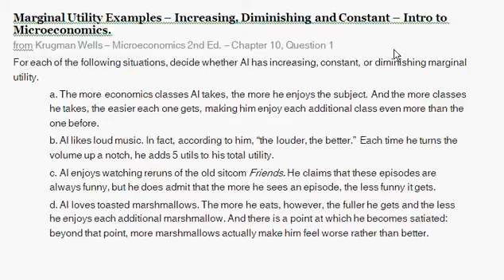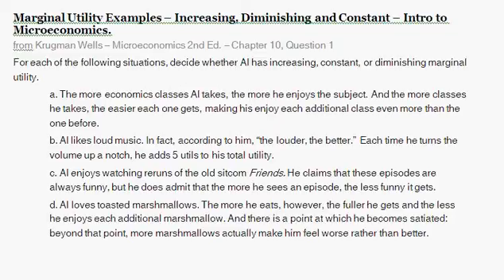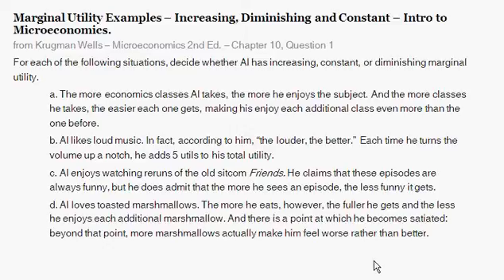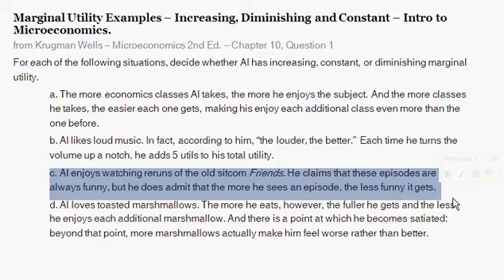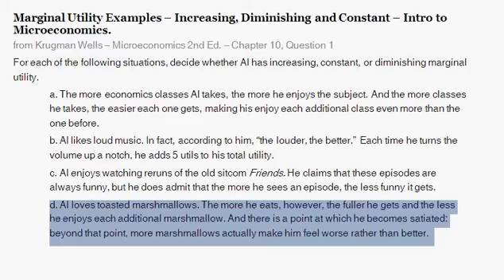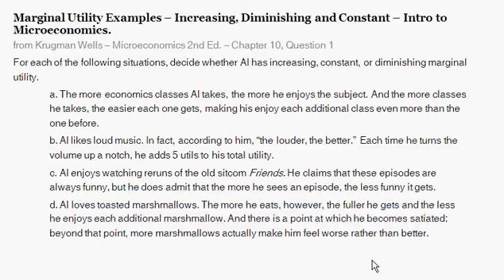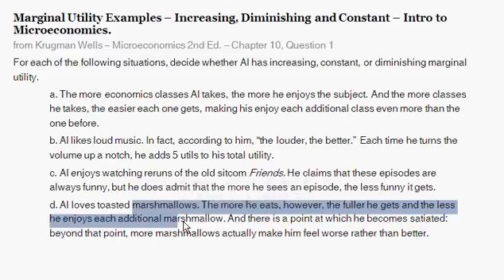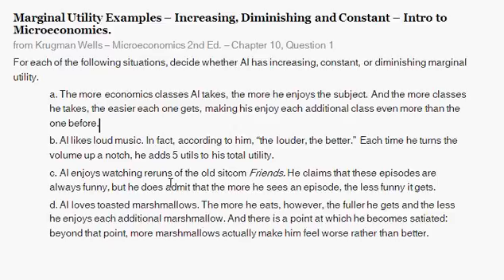Marginal Utility Examples - Increasing, Diminishing and Constant - Intro to Microeconomics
Marginal Utility Examples - Given different market situations, discuss whether or not the the consumer has decreasing, increasing or constant marginal utility.

This video walks through the solution to the following problem:

For each of the following situations, decide whether Al has increasing, constant, or diminishing marginal utility.
a. The more economics classes Al takes, the more he enjoys the subject. And the more classes he takes, the easier each one gets, making him enjoy each additional class even more than the one before.
b. Al likes loud music. In fact, according to him, "the louder, the better." Each time he turns the volume up a notch, he adds 5 utils to his total utility.
c. Al enjoys watching reruns of the old sitcom Friends. He claims that these episodes are always funny, but he does admit that the more he sees an episode, the less funny it gets.
d. Al loves toasted marshmallows. The more he eats, however, the fuller he gets and the less he enjoys each additional marshmallow. And there is a point at which he becomes satiated: beyond that point, more marshmallows actually make him feel worse rather than better.

from Krugman Wells -- Microeconomics 2nd Ed. -- Chapter 10 (The Rational Consumer), Question 1